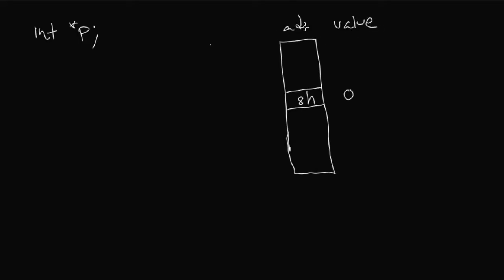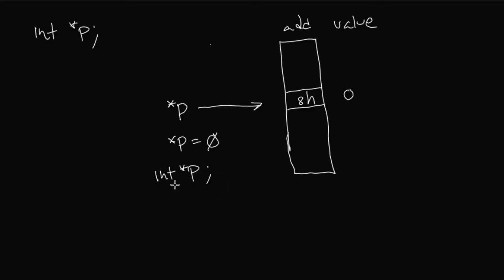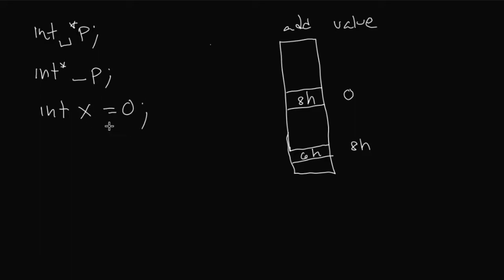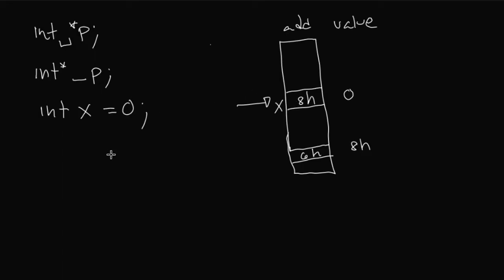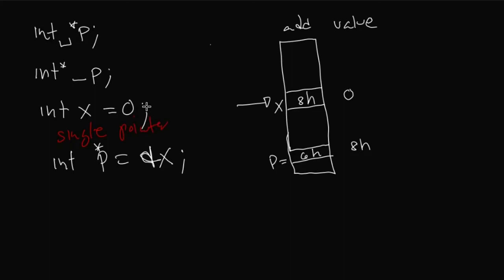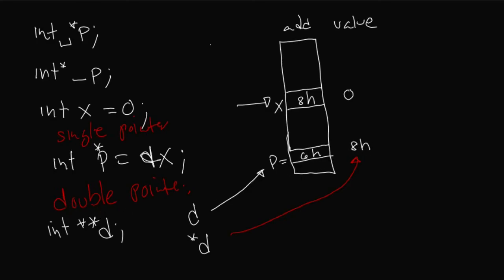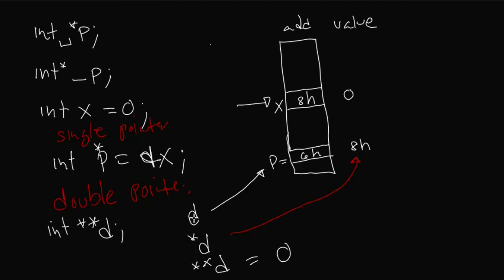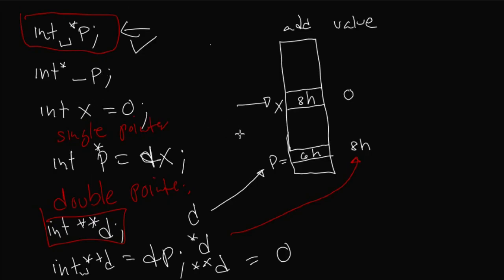C programming : A simple way to understand pointers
Understand the mnemonics behind a pointer declaration and gain additional knowledge on how pointer works in C. By understanding its declaration, it make understanding a pointer much easier.